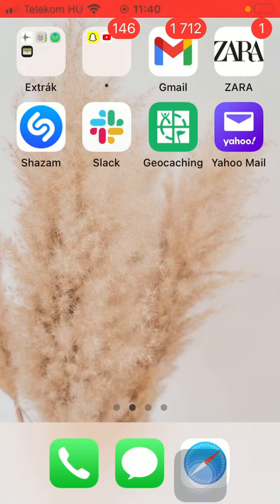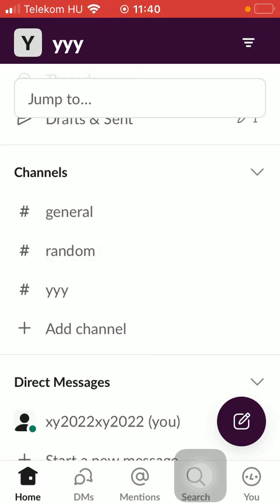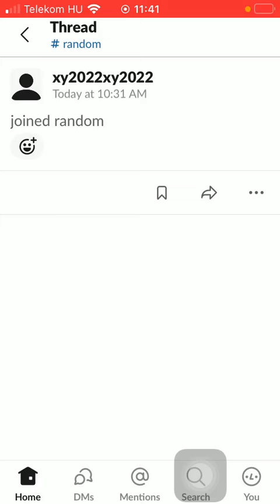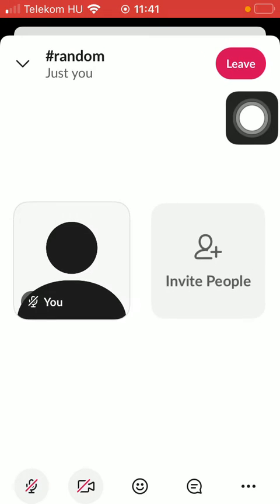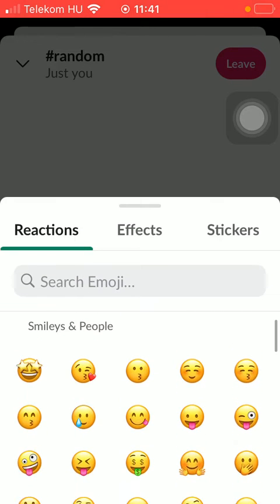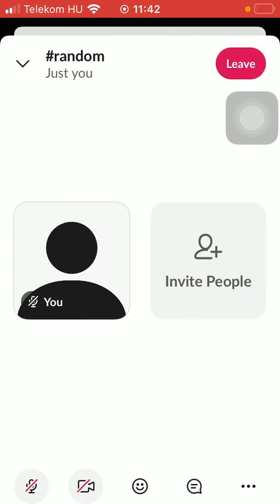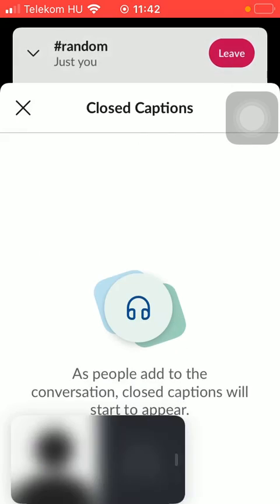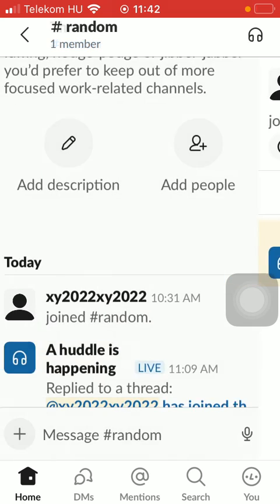How to start a video call on Slack?